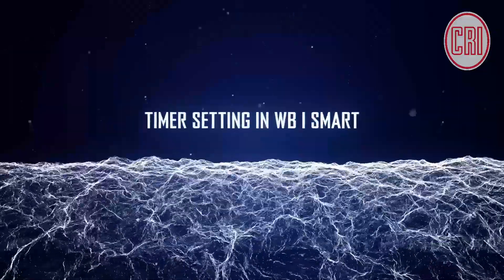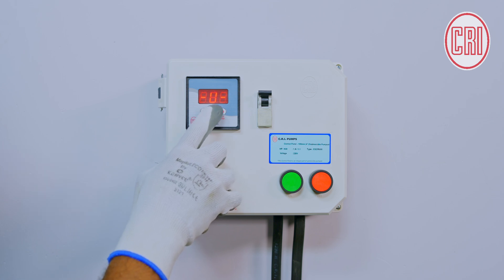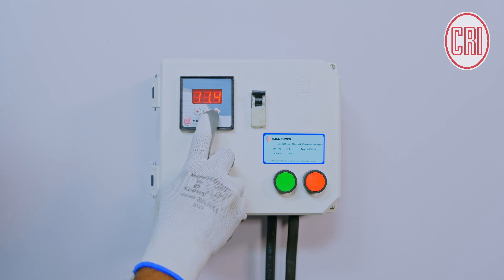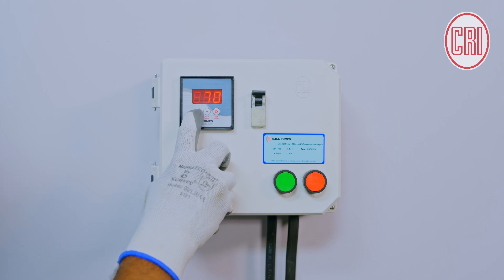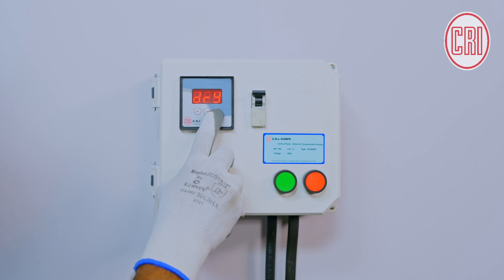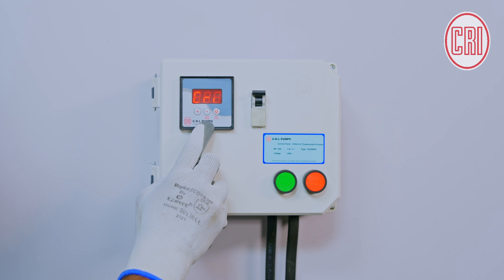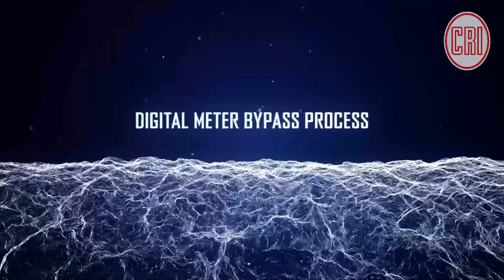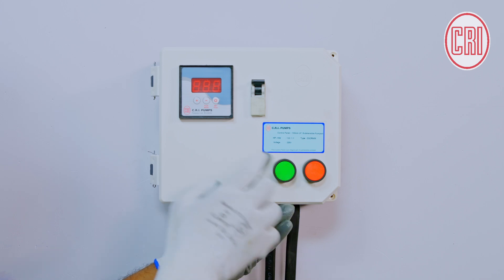C.R.I. Water filled Bore well i-Smart Digital Panel (WB i-Smart Panel) settings Tutorial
The C.R.I. WB i-smart Digital Panel is an intelligent pump control system designed for efficient and trouble-free water pumping. The system safeguards the pump from dry run,High Voltage, Low Voltage and over Load conditions.

The Timer unit supports the pump based on customer needs.